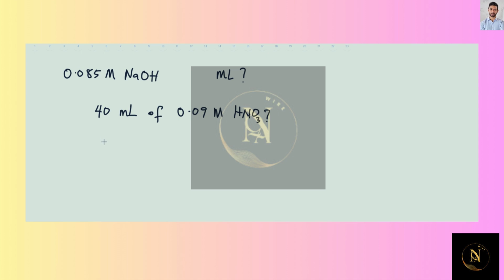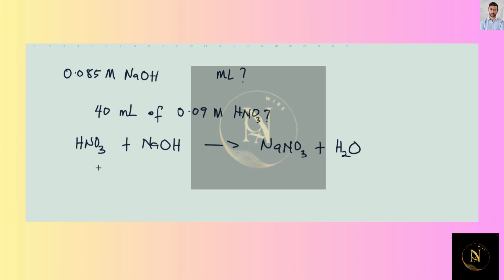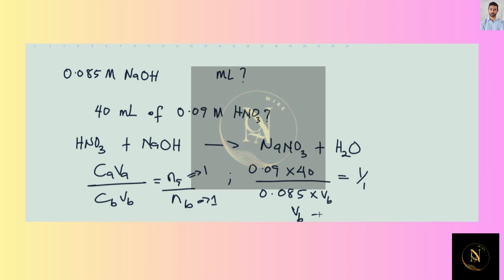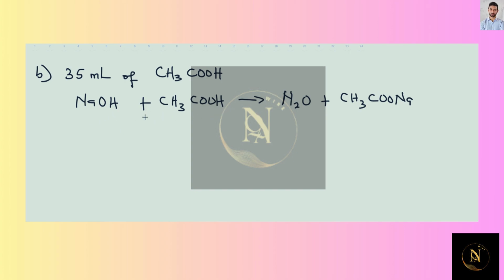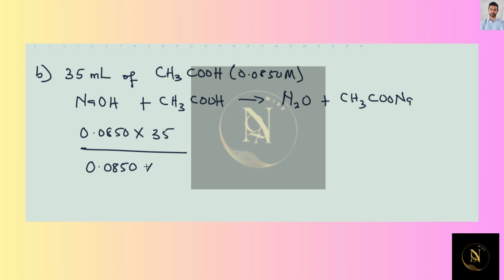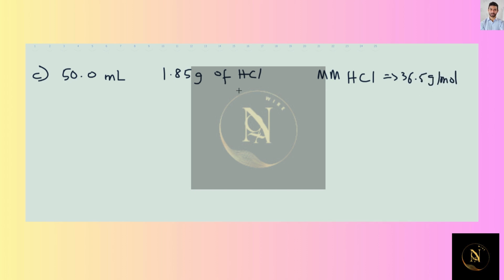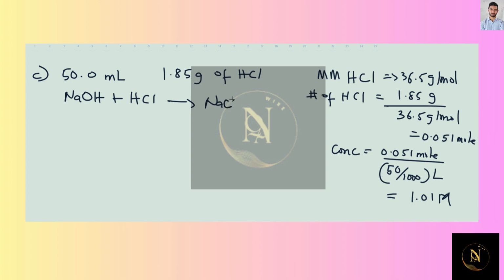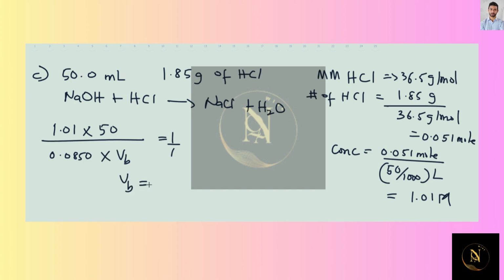[Chemistry] How many milliliters of 0.0850 are required to titrate each of the following solutions